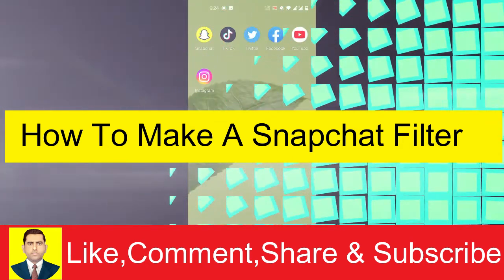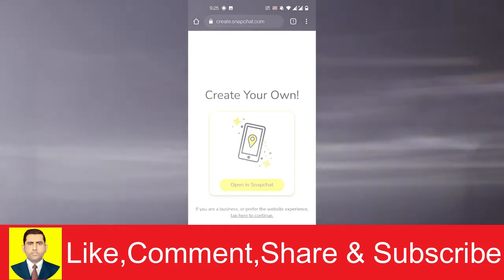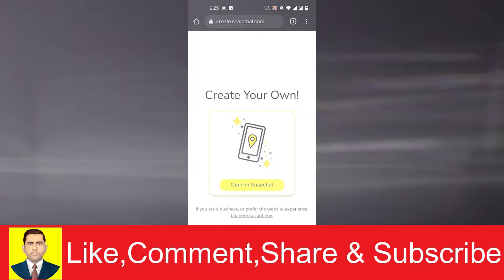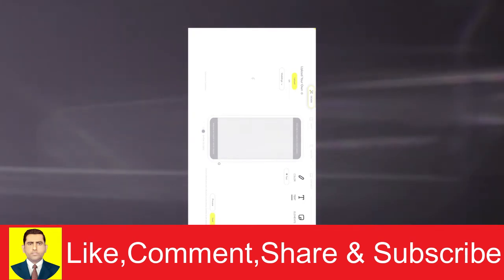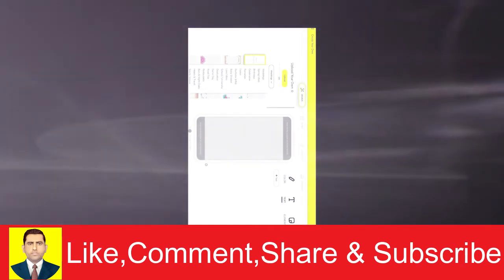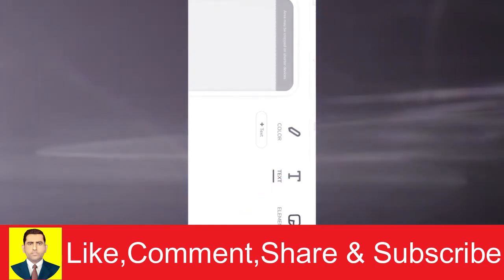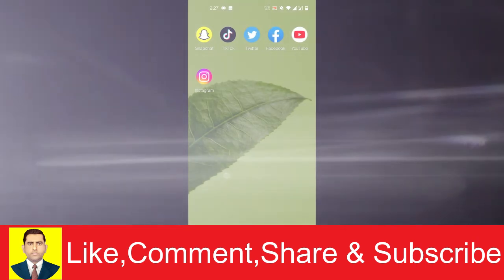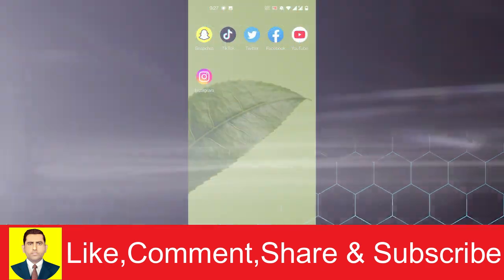How To Create Snapchat Filter | Muhammad Asif Khan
𝐘𝐨𝐮𝐫 𝐐𝐮𝐞𝐫𝐢𝐞𝐬 👇🏻👇🏻👇🏻
Muhammad Asif Khan
How to make Snapchat Filter on Phone | How to make a Custom Filter for Snapchat | Snapchat Filter
How to make Snapchat Filter | Custom Snapchat Filter | Create Your Own Snapchat Filter
How To Make a Snapchat Filter! (2022)
How to make Snapchat Filter on phone - How to make Snapchat Filter
How To Make A Snapchat Filter (Quick & Easy!)